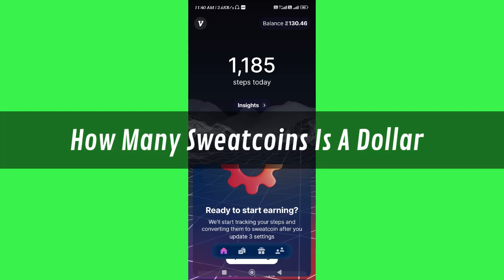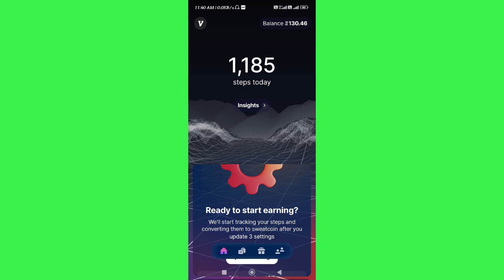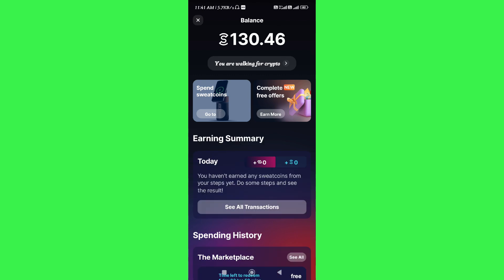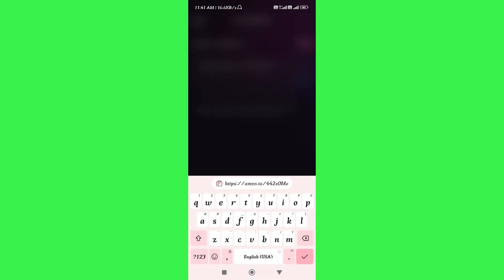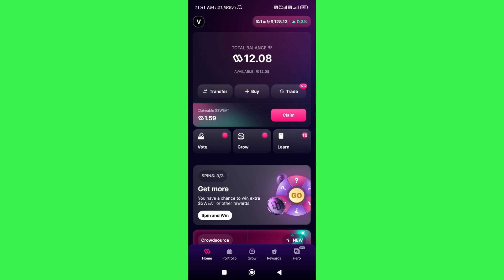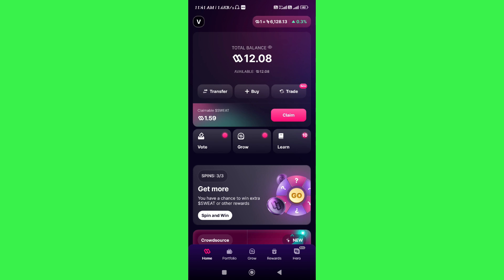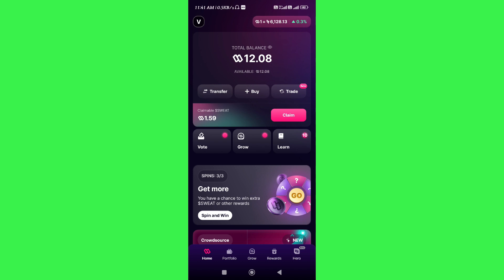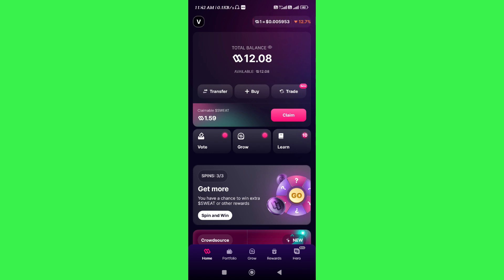How Many Sweatcoins Is A Dollar | Sweatcoin Tutorial (2025)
👉  In this tutorial video, I will show you how to calculate how many Sweatcoins equal a dollar and determine the worth of a single Sweatcoin. Join me as we explore the value of Sweatcoins and learn how to make the most of this digital currency.